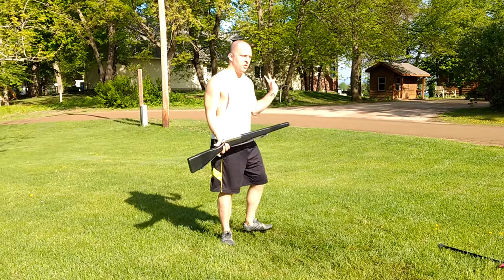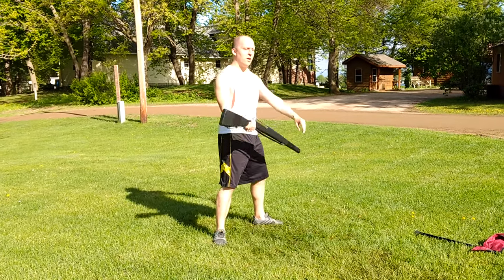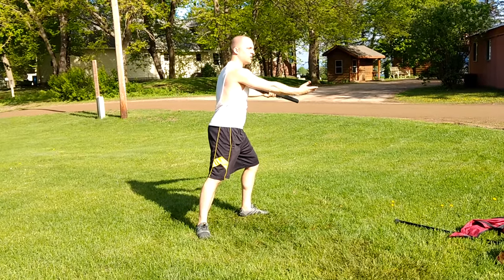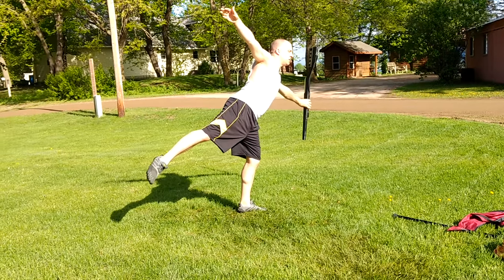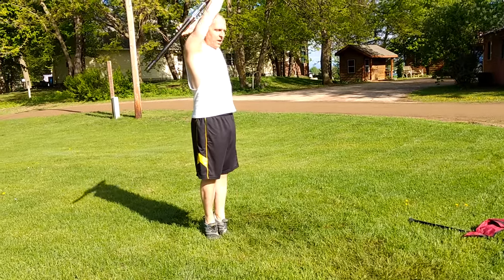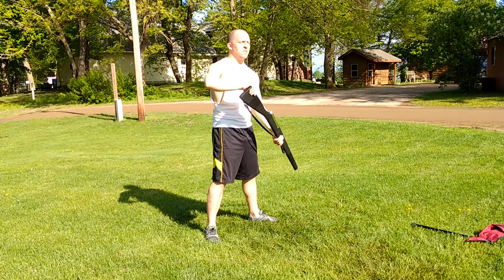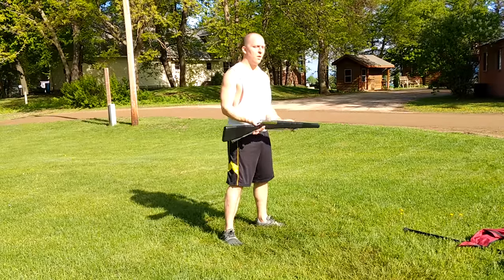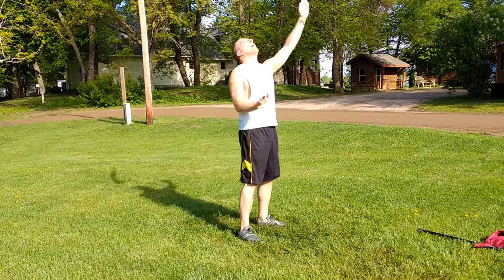Greatest Show - Vet Rifles --- Ending Work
This comes RIGHT AFTER the second partner switch work.

2nd Partner Switch:
M16 + SW8 + M8
H16

1-7: special body &c w/Lh flur   8: release   9: catch in L flat   10-12: ccw 2h overhead flur into full dip, ending in demi plié   13: release triple   16: catch